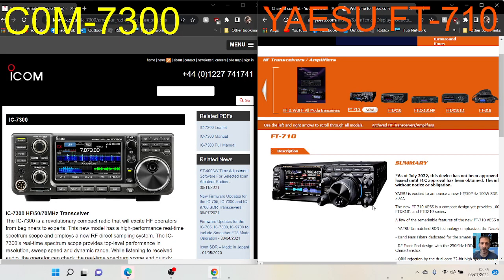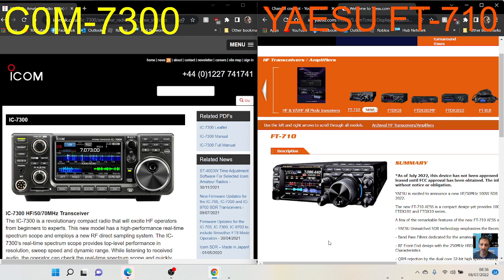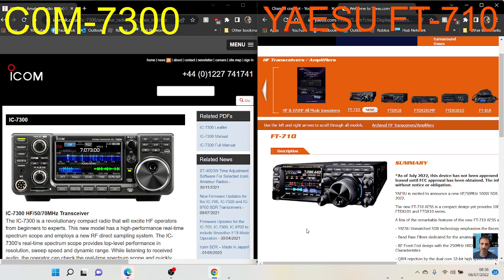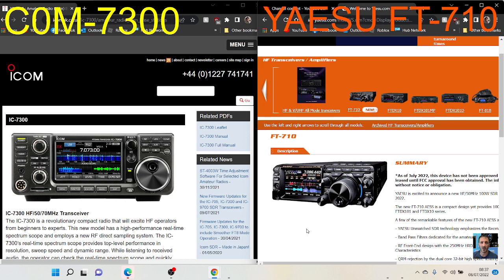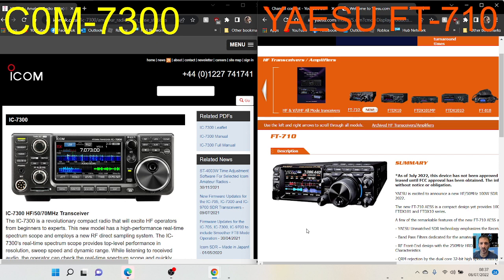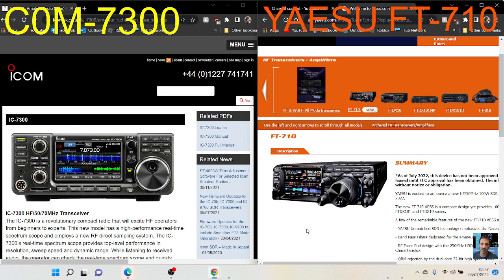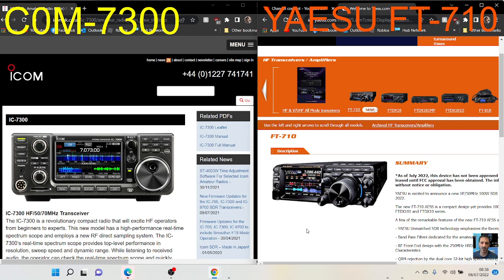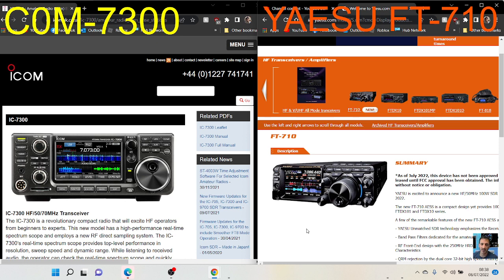NEW-YAESU FT-710 or ICOM IC-7300 ?? HF 6 Meters ,ATU,100 WATT-FT8 Preset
ICOM IC-705 PURCHASE
ICOM IC-7300 PURCHASE
ICOM IC7610 PURCHASE
YAESU FT710 HF 6 Meters 100 watt ,atu ,ft8 preset 40 mhz
ICOM IC-7300 HF 6 Meters 100 watt ,atu ,ft8 preset 40 mhz